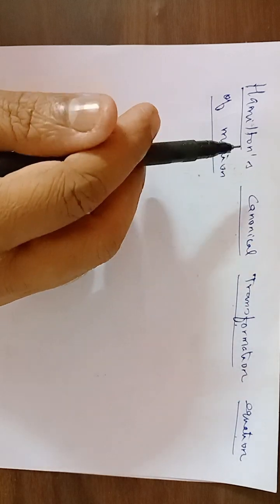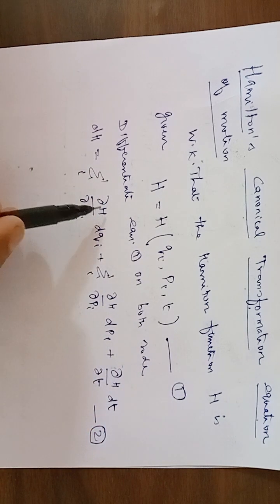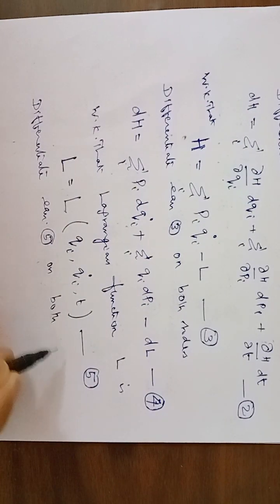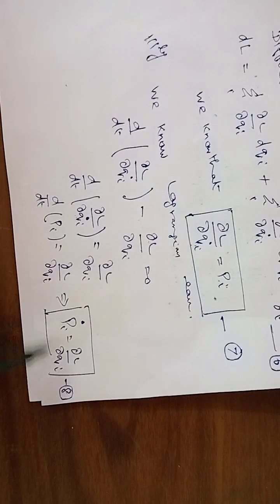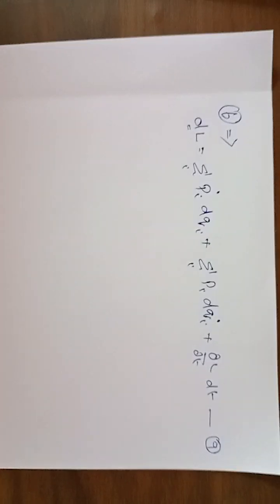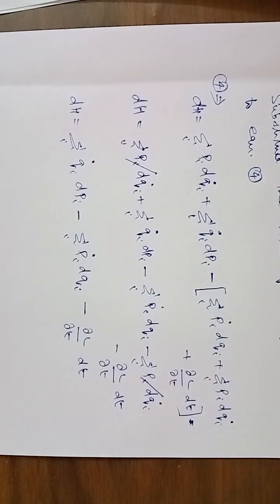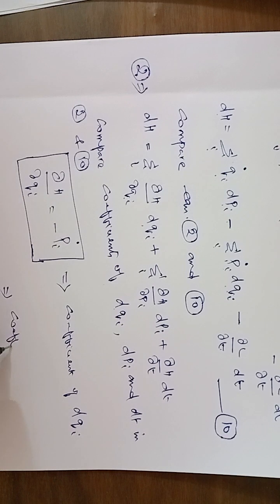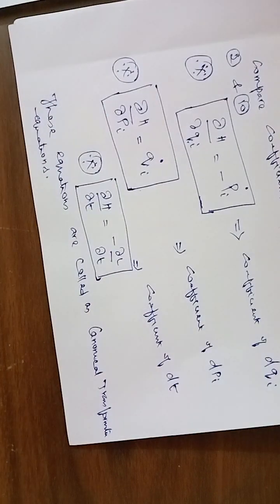CANONICAL TRANSFORMATION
CLASSICAL MECHANICS-CANONICAL TRANSFORMATION EQUATION BY Dr.P.B.Nagabalasubramanian, Assistant Professor, Department of Physics, Arignar Anna Govt. Arts and Science College, Karaikal